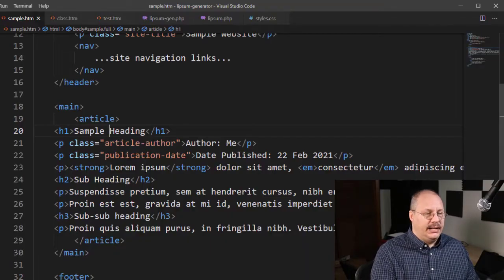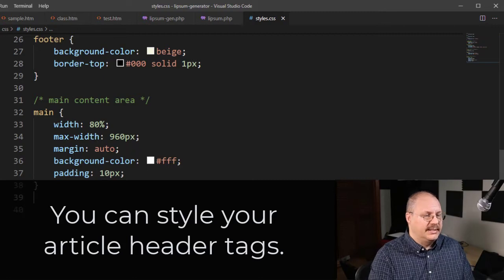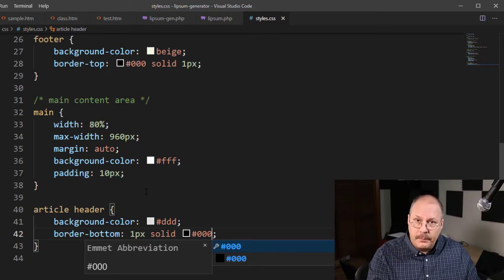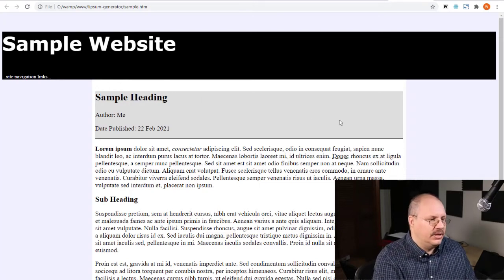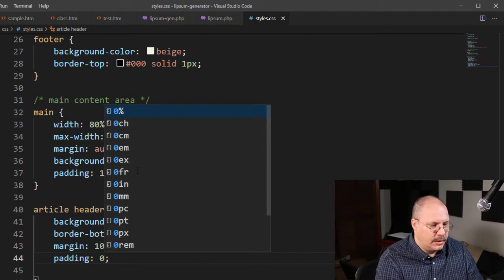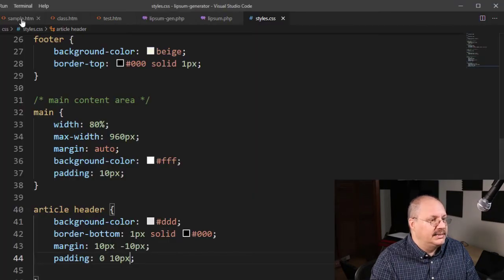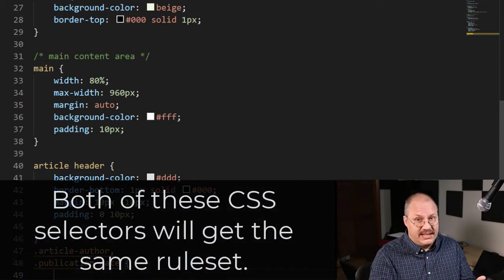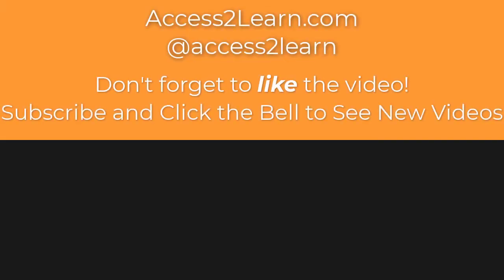Intro to HTML5: The Header Tag Revisited - Part 11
A web page may have more than one header tag. Header tags may also be associated with an article, to provide header information about the article.

In this video we look at how that might work, and what you can do to help create, organize, and style your article header tag.